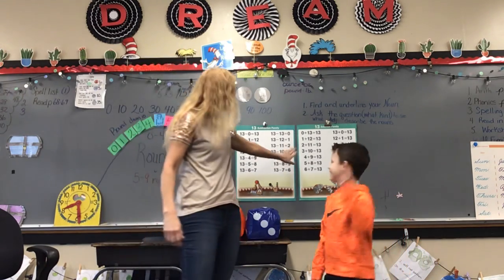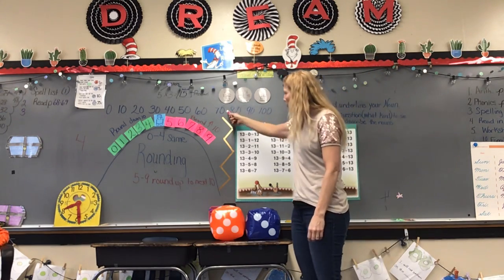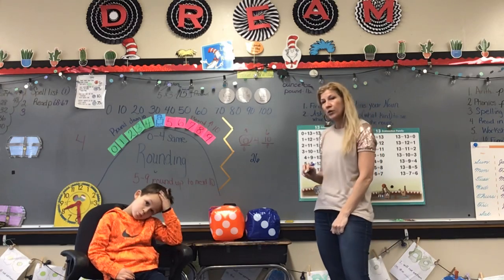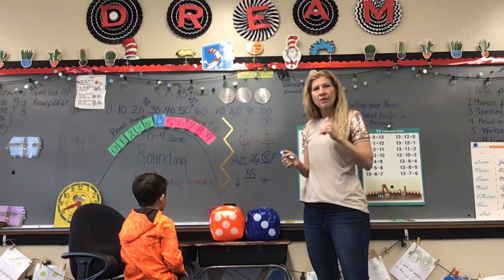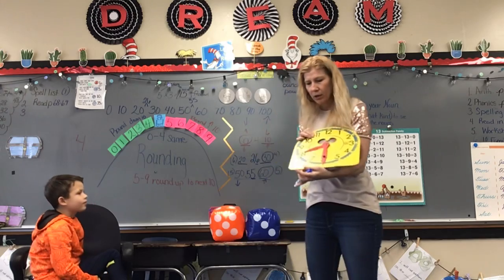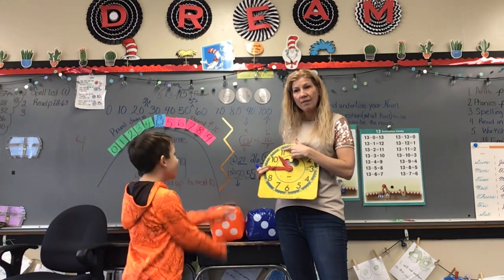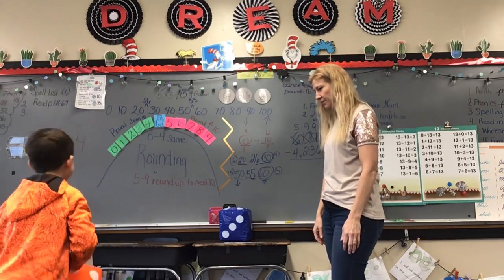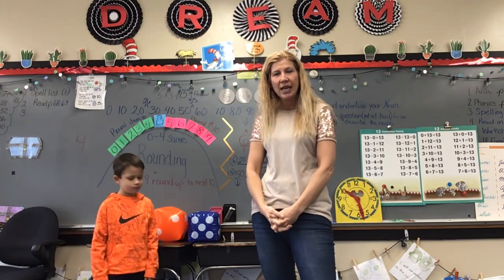Mrs.Nichols math lesson 139 pages 277-278